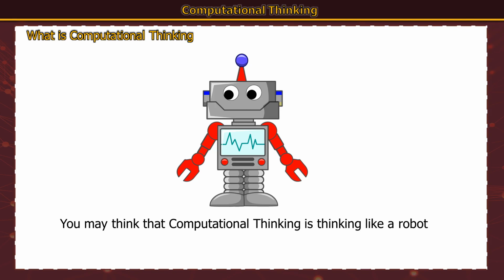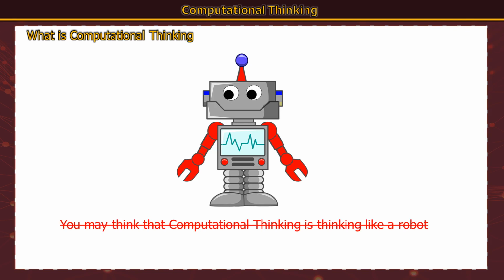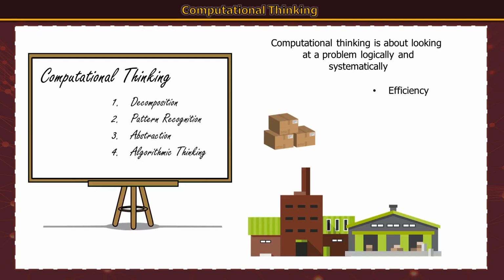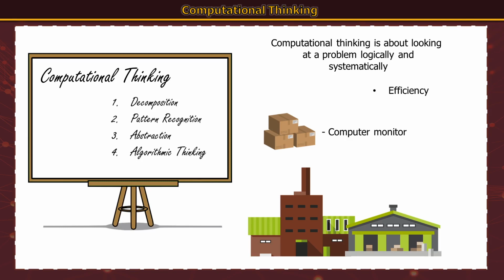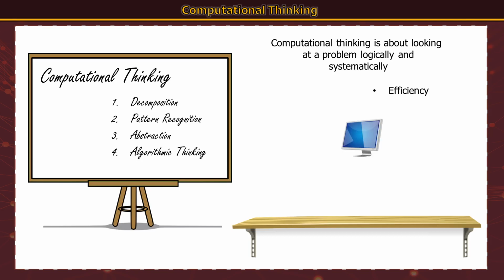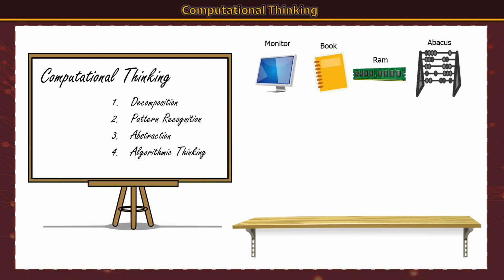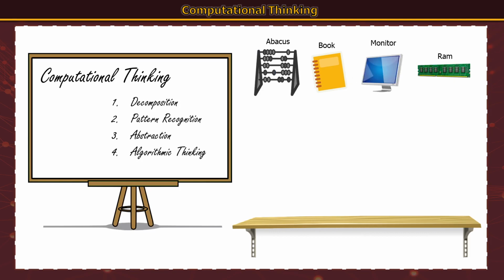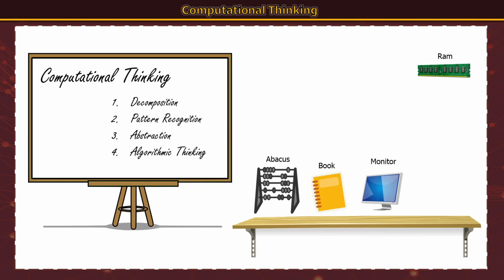Computational Thinking 3.1.1 - Lesson 2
Computational thinking allows us to take a complex problem, understand what the problem is and develop a solutions. We can then present these solutions in a way that a computer, a human, or both, can understand.